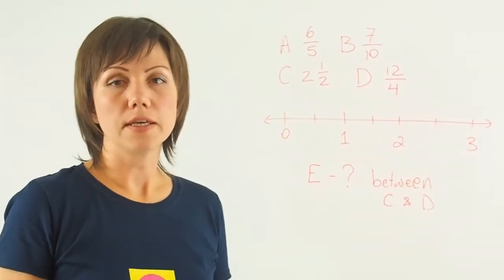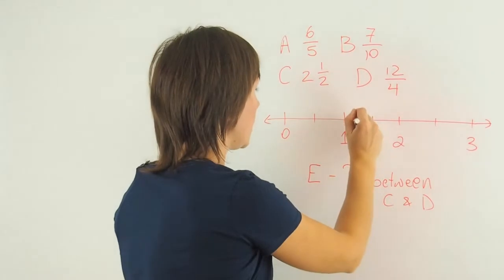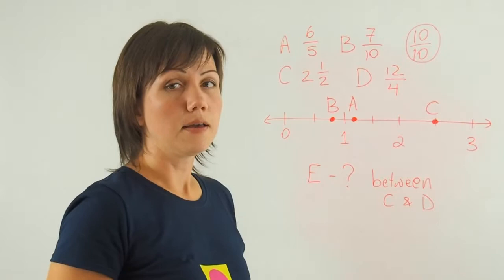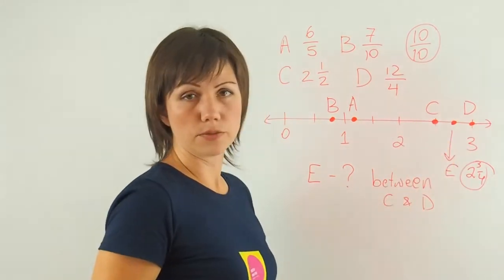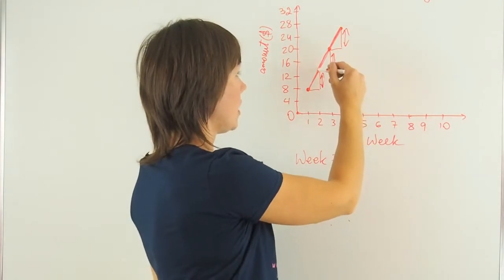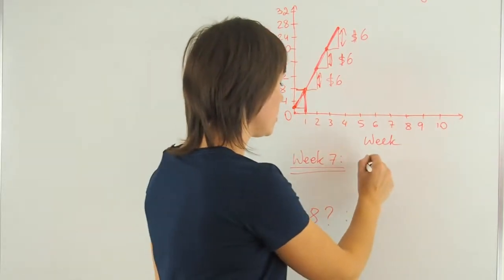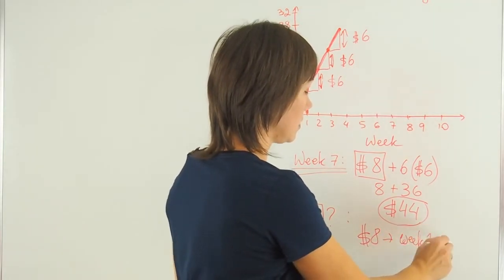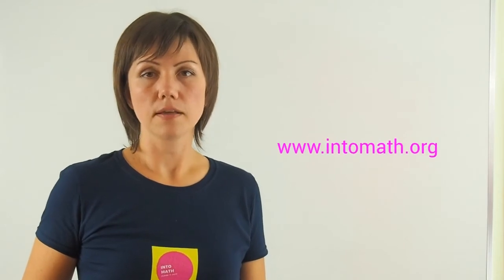Ordering Fractions | Unit Rate | Grade 6 EQAO | IntoMath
Welcome back to IntoMath weekly Grade 6 Math EQAO Prep.

In this lesson we are solving two open-response questions.

In the first questions, we are given a number line and a set of points with coordinates that are either fractions or mixed numbers. Our goal is to plot those points correctly, as well as determine the location of one more point, which is between the other two points.

The second problem solved in this video is a linear relation money problem. We are given a scatter plot, which forms a perfect line and represents a relationship between the weeks passed and the money saved. We are looking for the amount saved on the 7th week and how long it will take to save $68.

In order to solve this problem, we refer to the graph and its constant slope. We also discuss a unit rate (per 1 week) and discover how to work out the answer backwards.

IntoMath is a platform that combines resources for independent online math learning (grades 5 - 10) and private or group online tutoring (grades 5 - 12).

IntoMath online tutors are experienced and professional. They can help with homework and challenge a student with interesting math problems.

IntoMath offers more than 70 free video lessons and explainers on a number of important grade specific math topics for students in grades 5 - 10.

Teachers can use the video lessons for blended learning, distance learning or a flipped classroom.

In addition, interactive notes and workbooks to supplement each lesson are available for purchase at a very low price